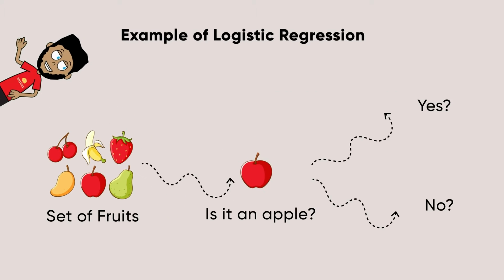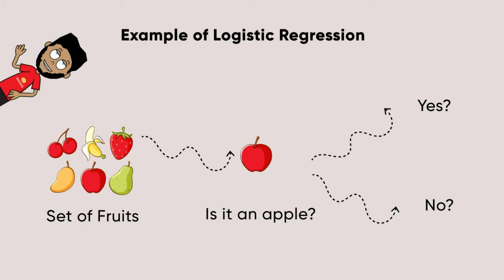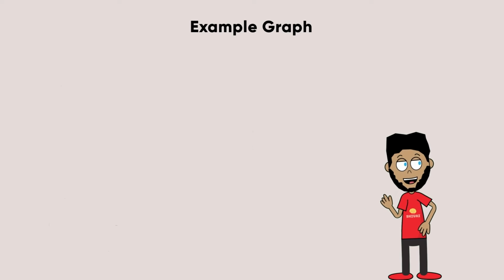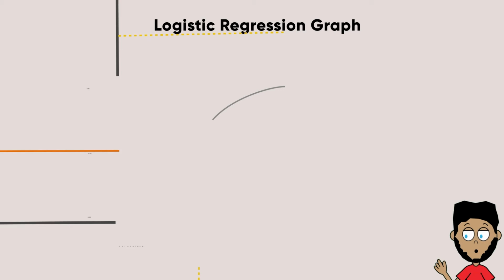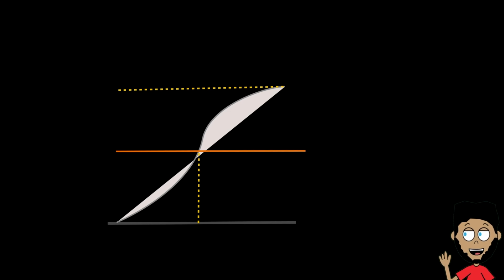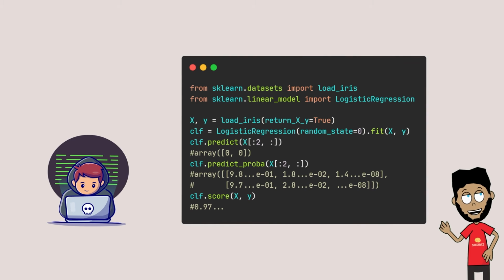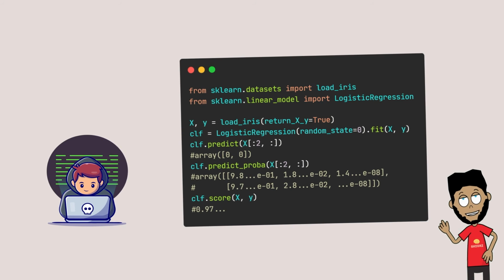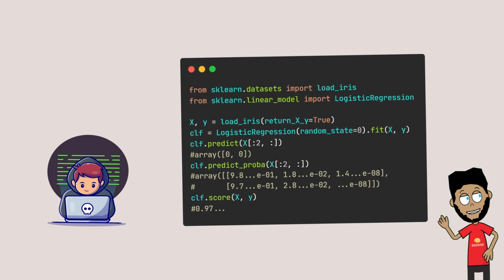Machine Learning Models Made Simple Part 2 (Logistic Regression Model)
Today, we are starting a new course Machine Learning Models Made Simple.
This video is the second of this series containing Logistic Regression. Hope you all enjoy it.

Intro // 0:00
About the Course // 0:03
Introduction to Logistic Regression Model (Definition) // 00:21
Example of Logistic Regression // 0:43
Example Graph of of Logistic Regression // 1:28
Graph of  Logistic Regression // 2:04
Coding Logistic Regression // 2:40
Ending // 3:50

If you all want to help channel kindly consider donating on PayPal